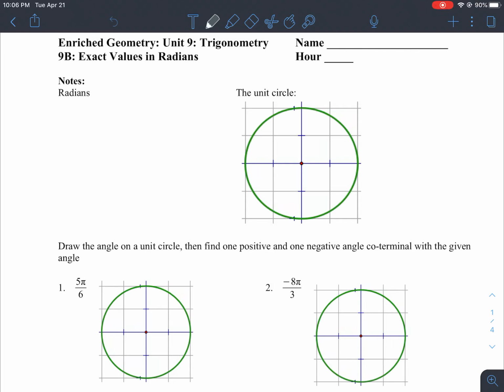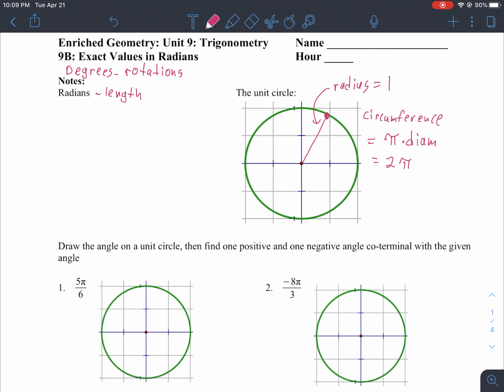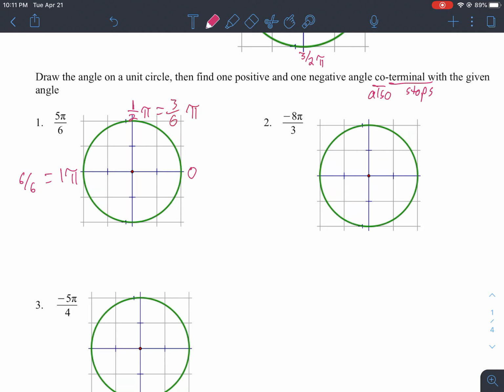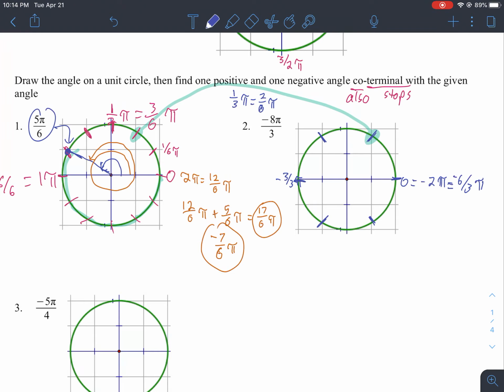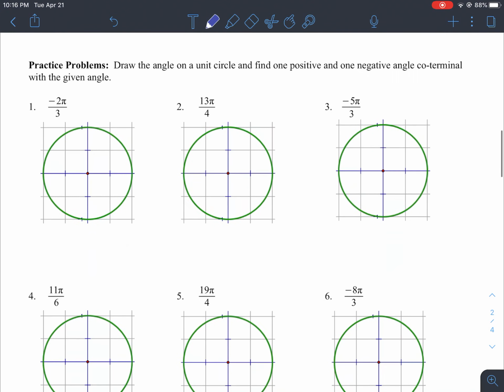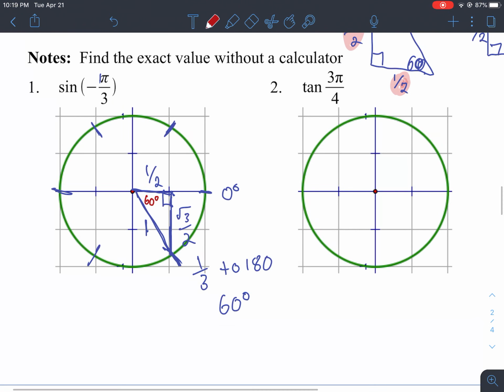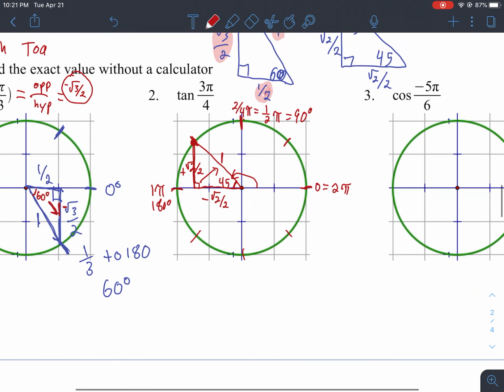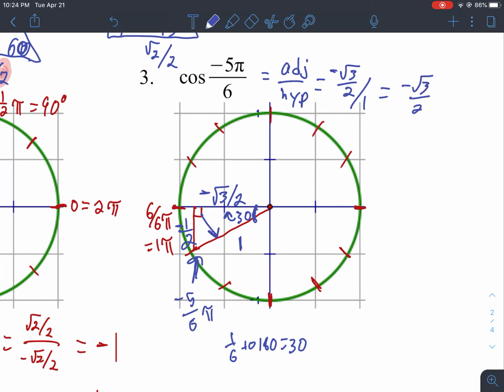Enr Geo, 9B: Exact Values in Radians